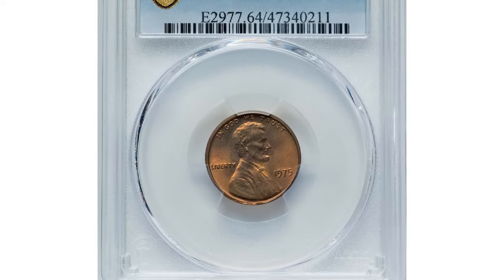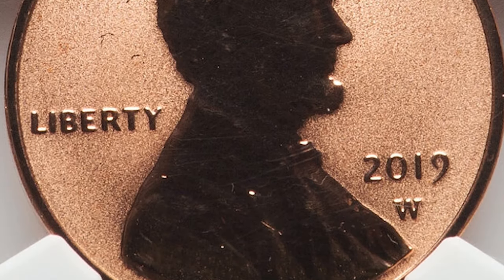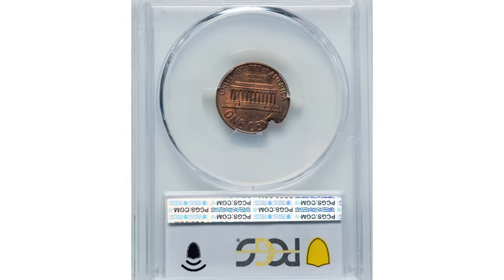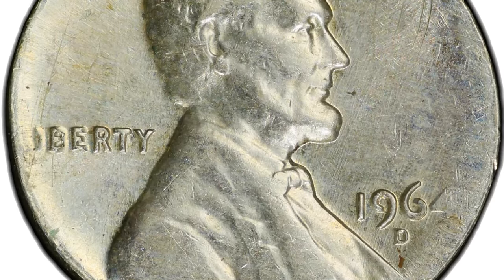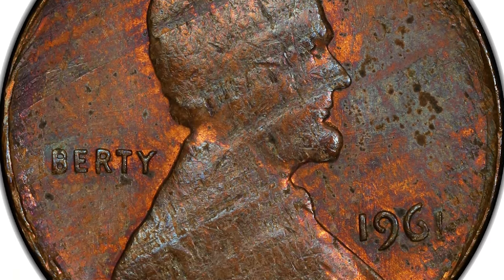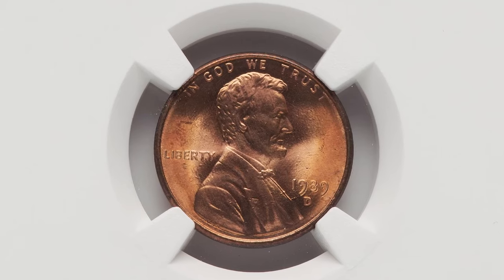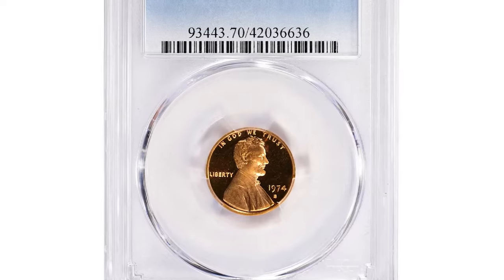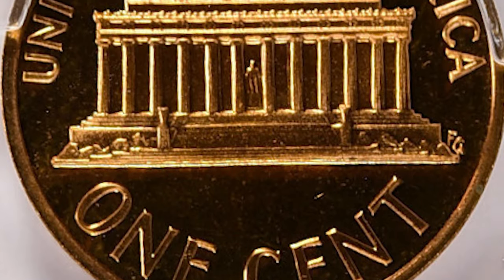Premium Alert! Do You Have These Valuable Pennies?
Don't throw away valuable pennies! Watch this video to learn which pennies you might be ignoring and start saving money today!